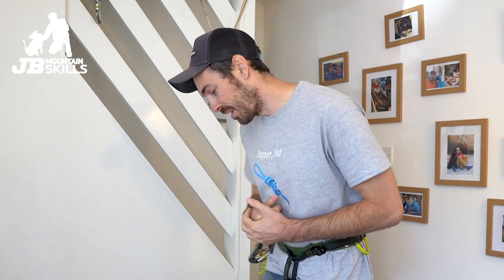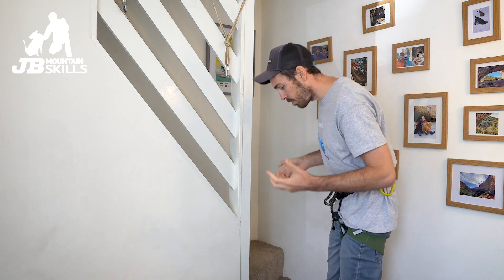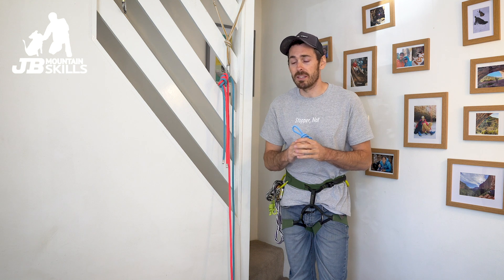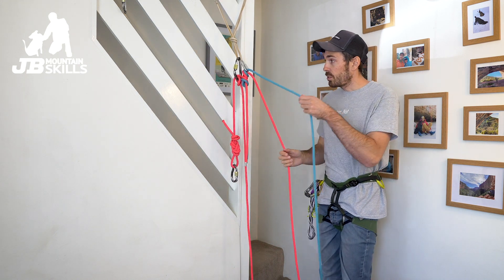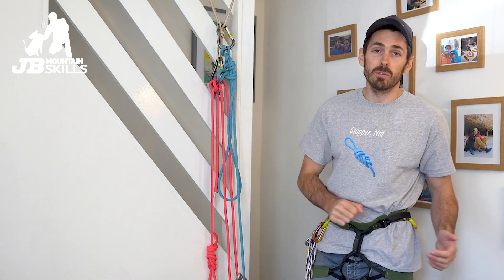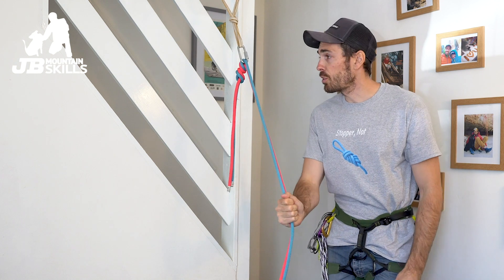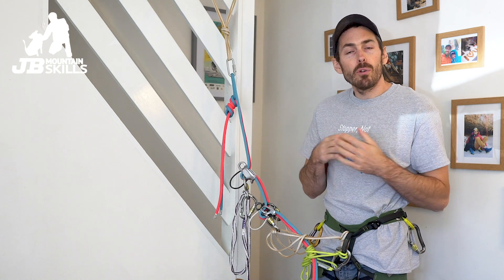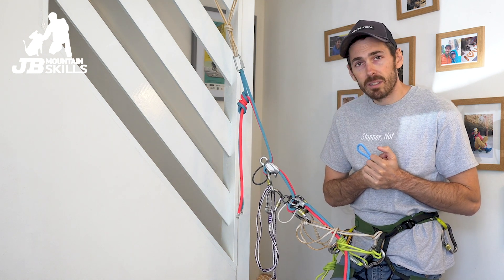Climbing How To: Protecting novices on abseils / rappels - safety lines and stacked abseils.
Abseiling is a fundamental skill for climbers to know and here's a couple of ways to protect a novice, which may be good building blocks towards using a Prusik and being independent. A couple of useful options but especially for instructor types working. As always, give us a shout with any questions!

Kit in this video:
Maillon Rapide
Beal Joker rope
ATC Guide
DMM Boa
DMM Phantom
DMM 8mm slings